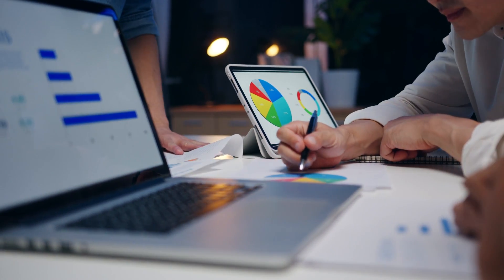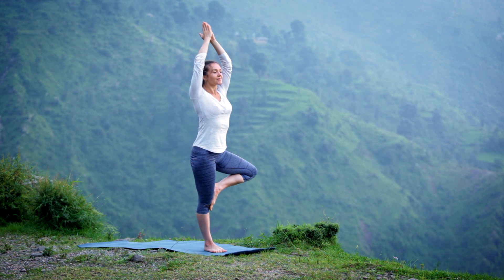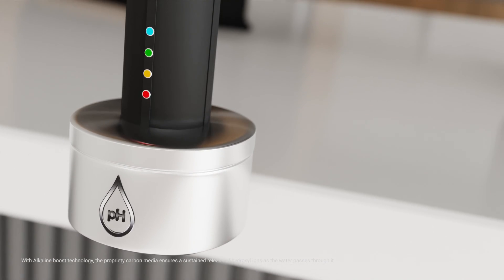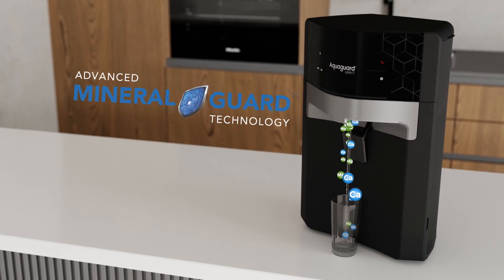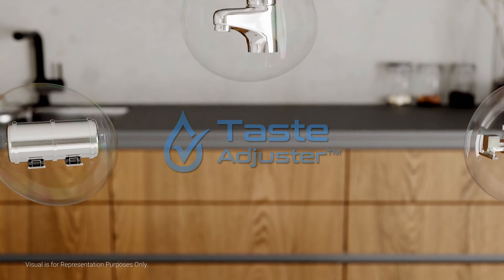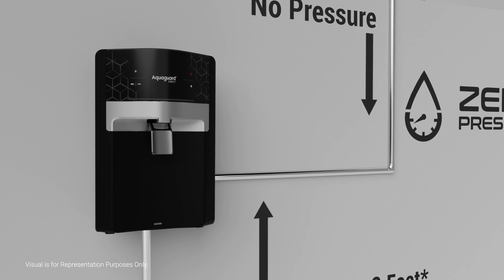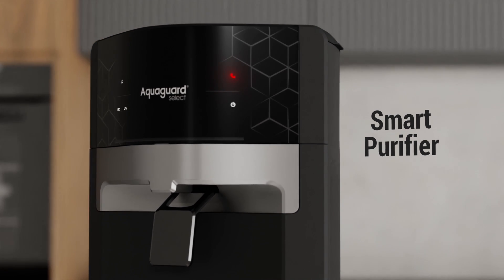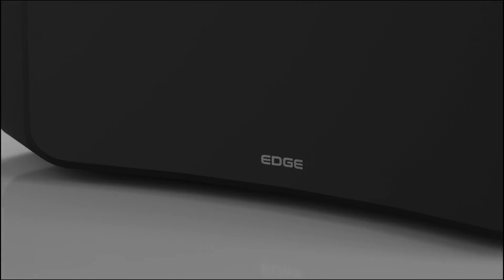Aquaguard® Select Edge With Alkaline Technology